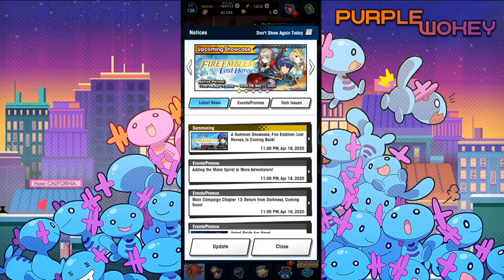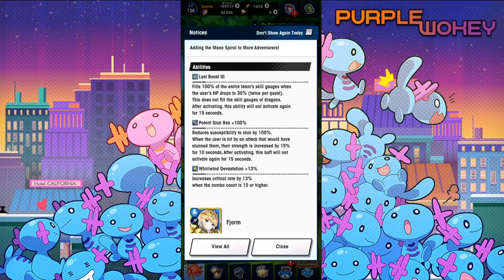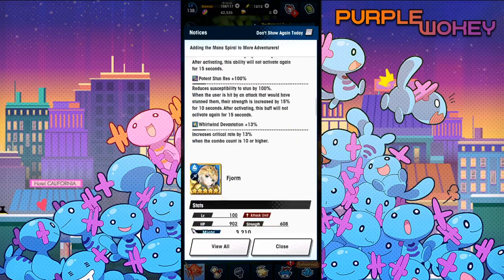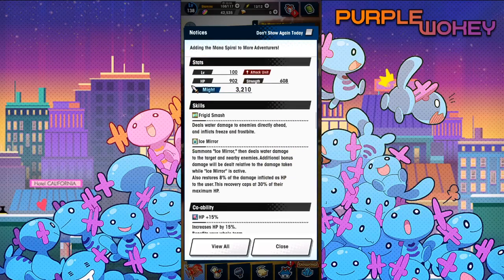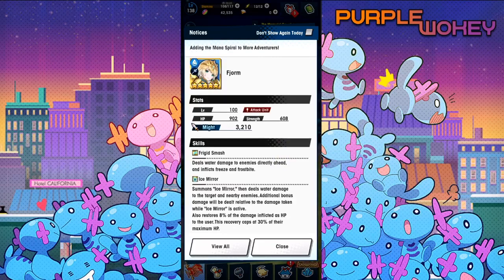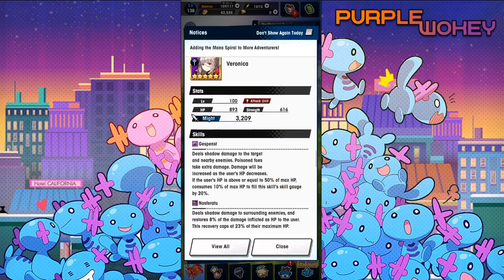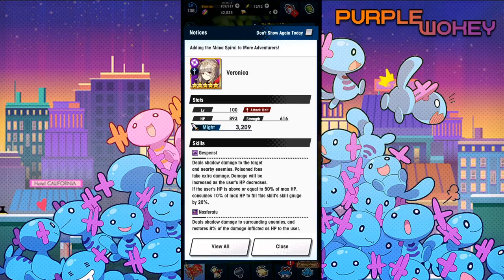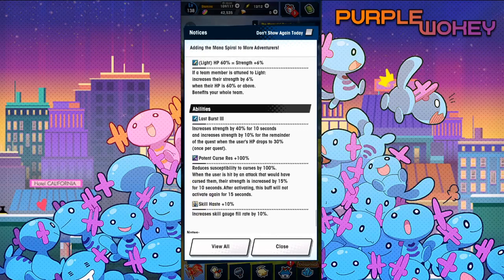FEH Mana Spiral info is here! Dragalia Lost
The wait is over! Wokey looks at the new FEH buffs and gives some of his (and lerps) thoughts about them!